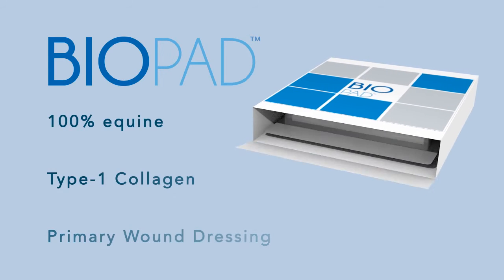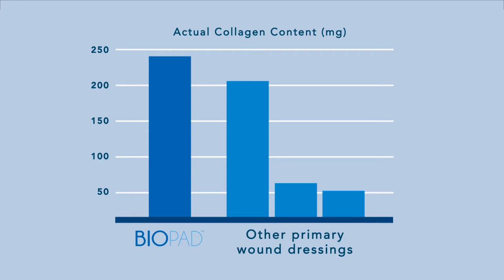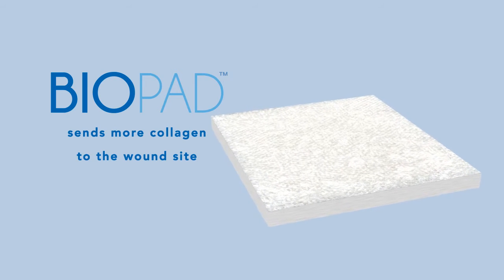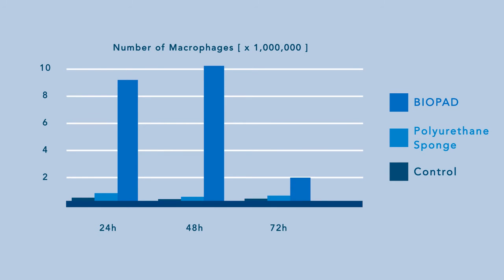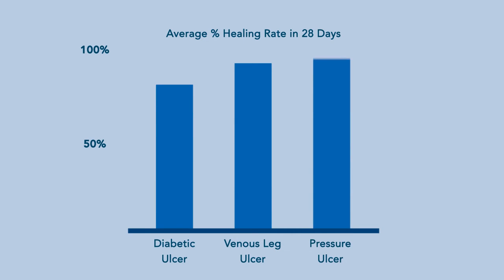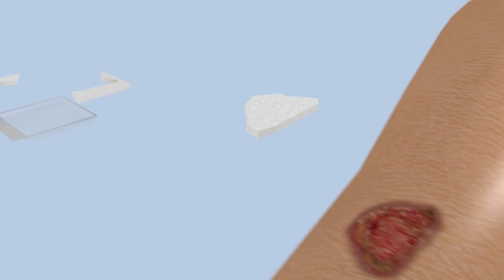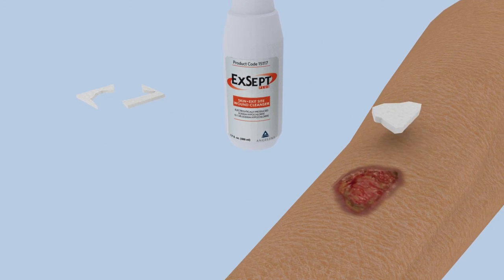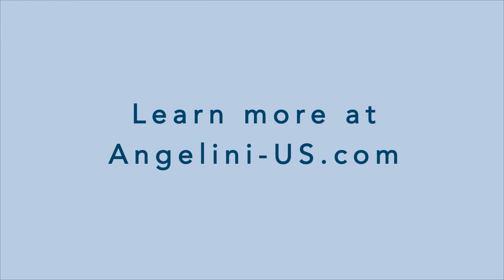BioPad™ Wound Dressing with Collagen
BioPad is an equine collagen primary wound dressing for topical use to control minor bleeding and for the management of chronic non-healing wounds to help in wound closure. Watch this video to learn about the incredible benefits BioPad has over other conventional wound dressings.